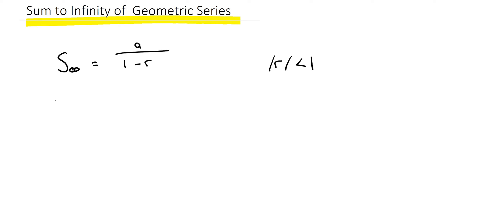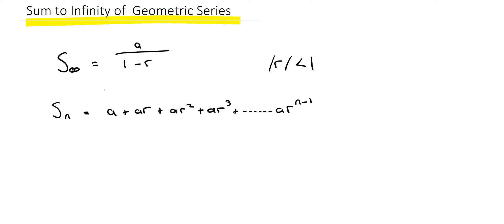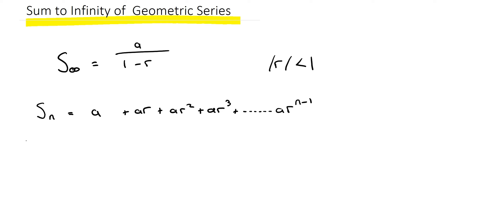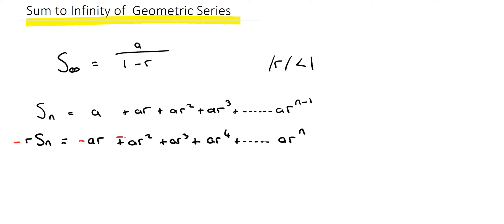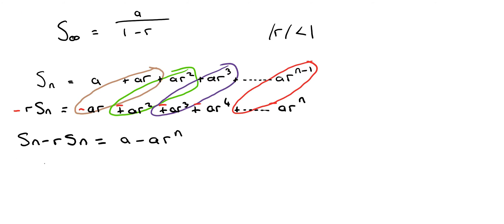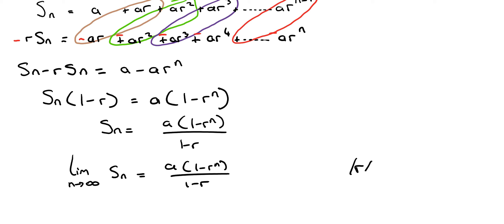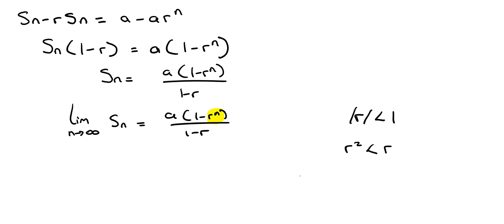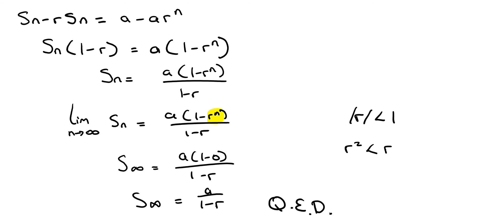Proof of Sum to Infinity of a Geometric Series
Formal Proof of the Sum to Infinity of a Geometric Series. Leaving Certificate Higher Level Maths.